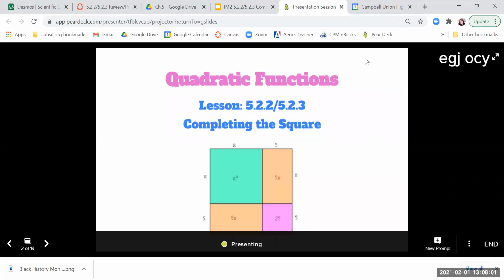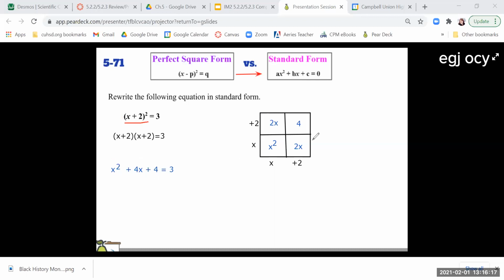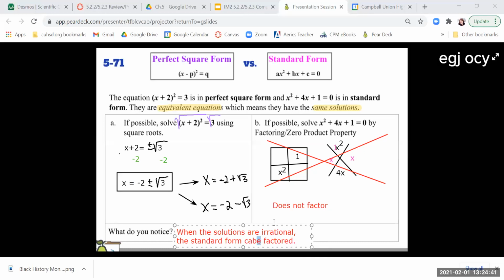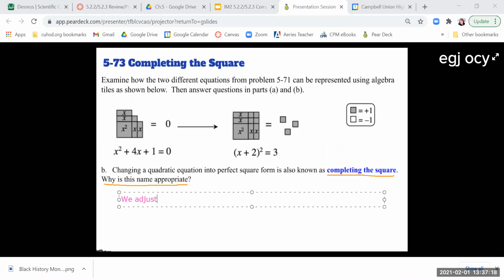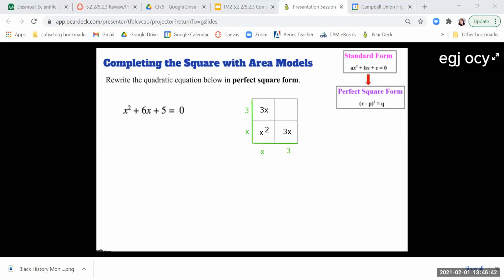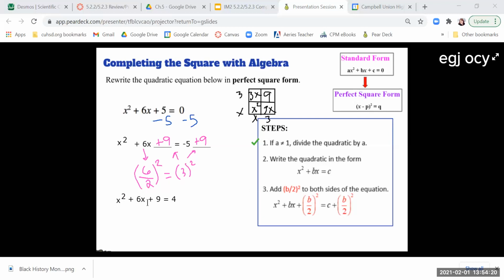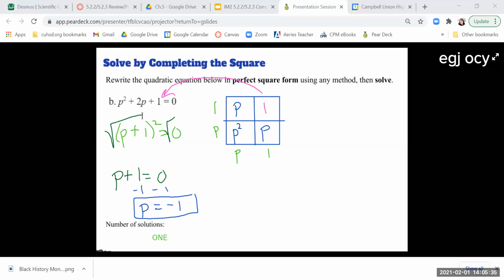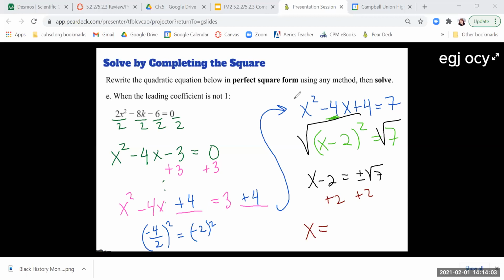IM2 CPM 5.2.2/5.2.3 Completing the Square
Solve quadratics by completing the square